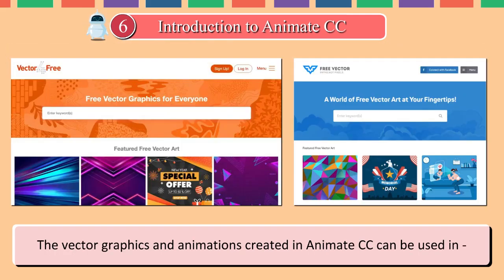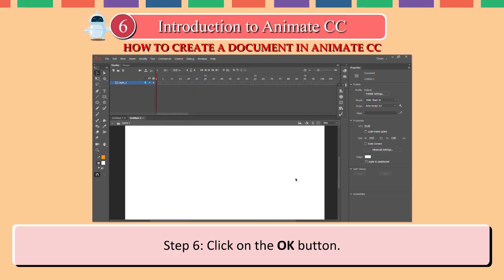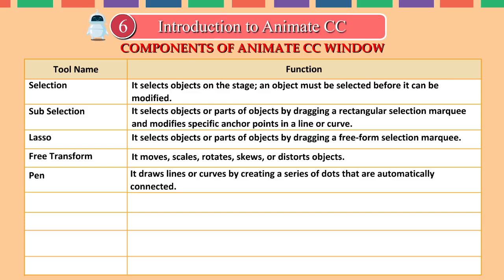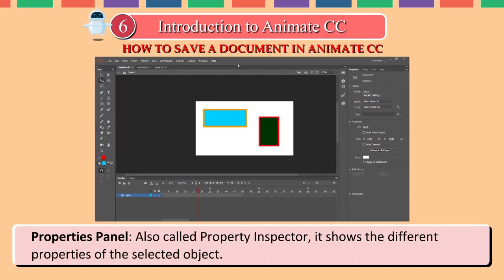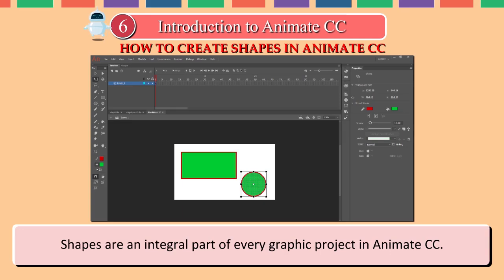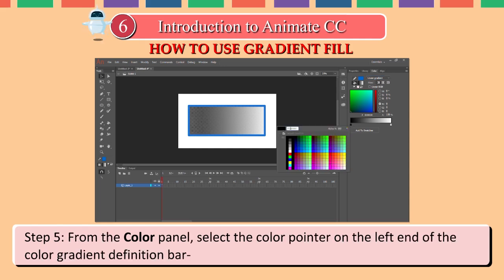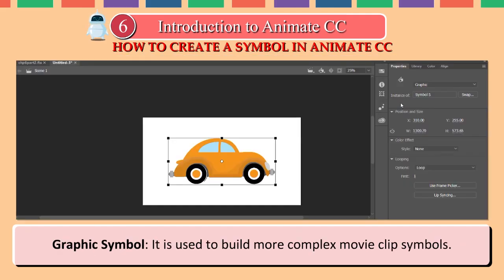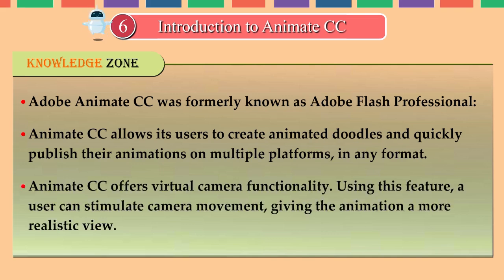Ch-6. Introduction to Animate CC